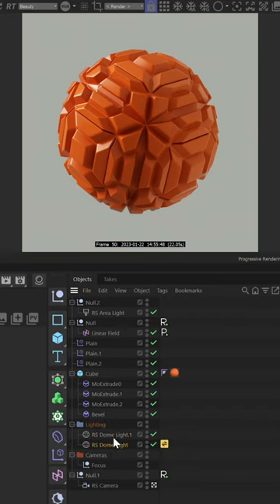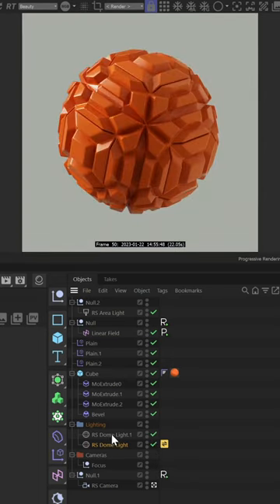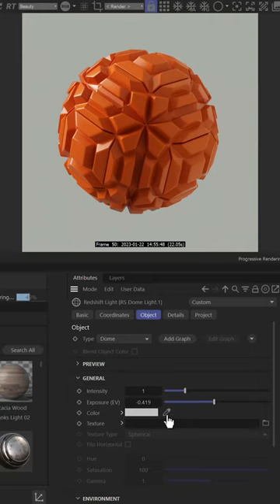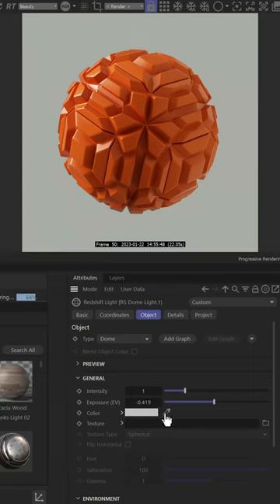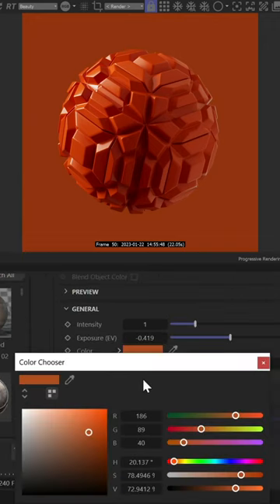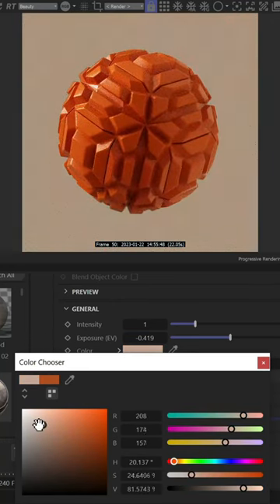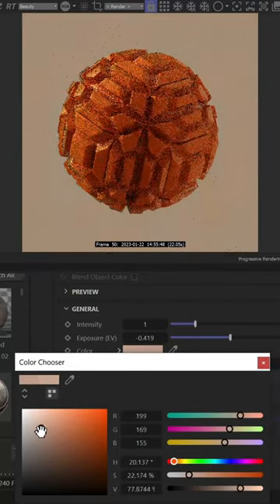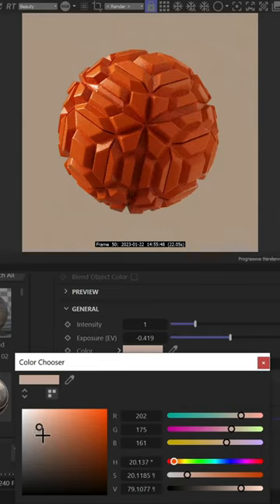How To Pick The Perfect Background Color | Greyscalegorilla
Learn how to pick the perfect background color to complement your render.

In this short, Nick Campbell will show you how to select an ideal color for your scene and then adjust it to suit the mood of your render. To learn how to animate using MoExtrude, follow along with the full tutorial